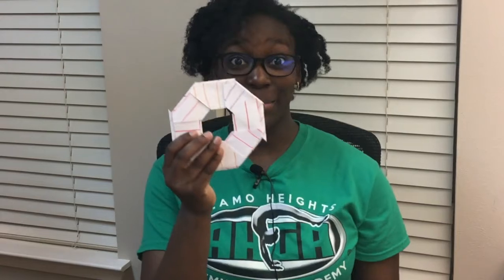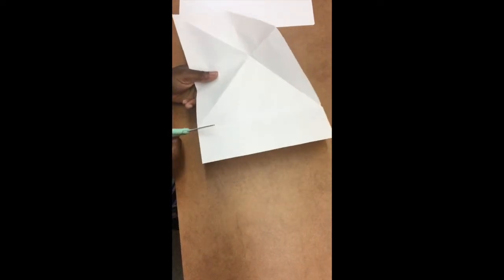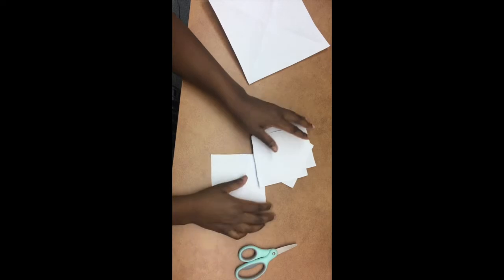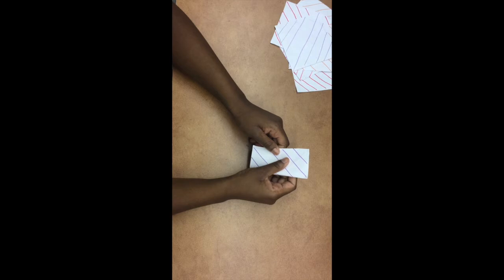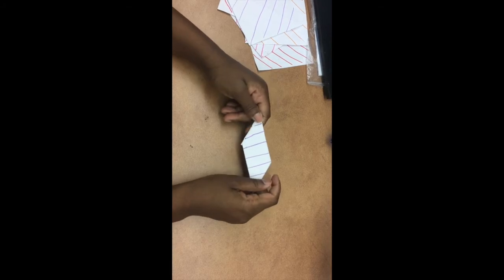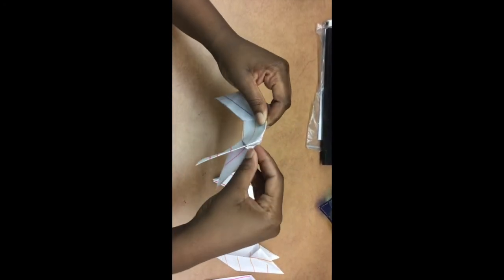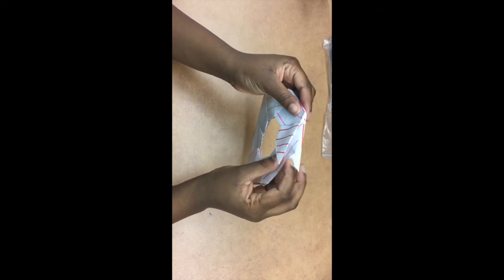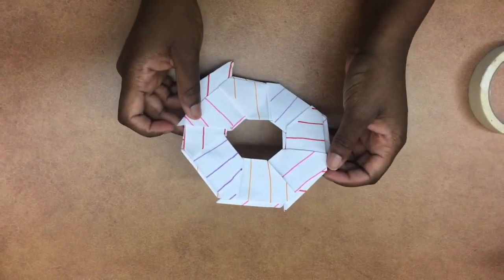How to Make a Frisbee/Ninja Star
Follow along with Coach Favour as we make a paper frisbee/ninja star